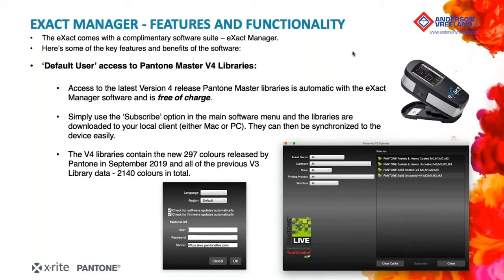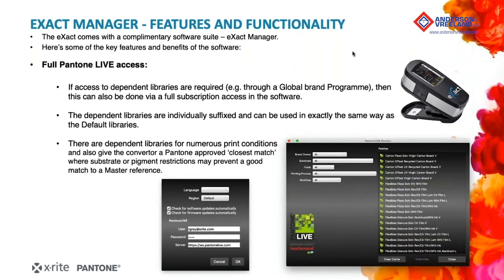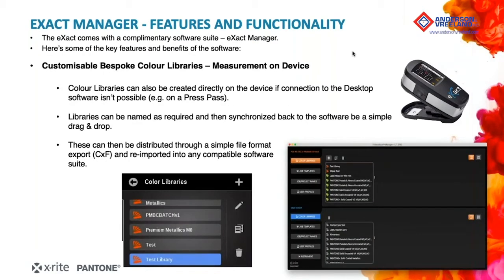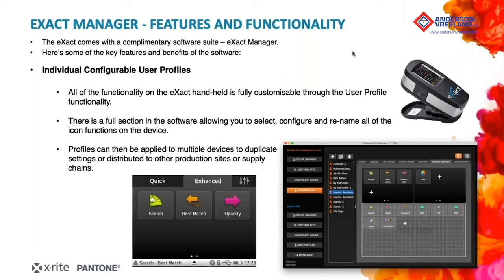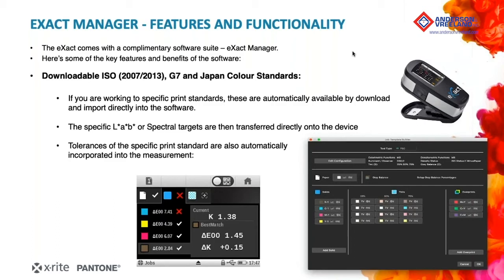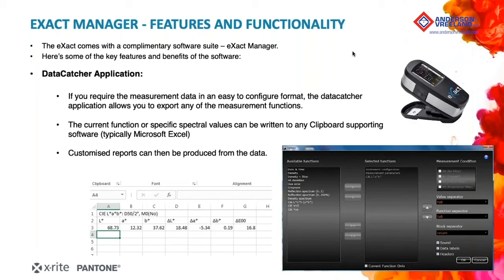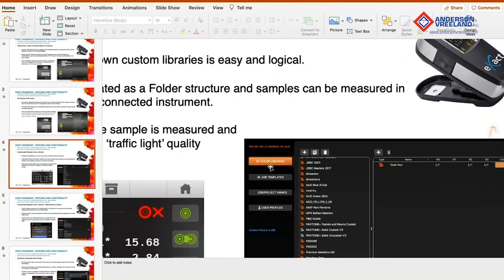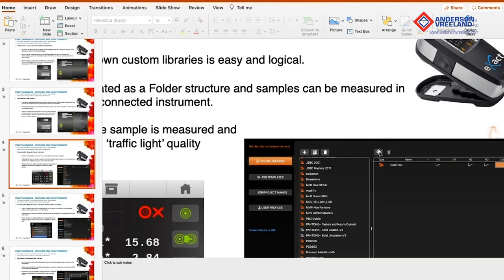X-Rite eXact Manager Features and Functionality | Workflow Optimization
Print and Packaging producers can manage and standardize their production based on color measurement. Customers and brands can easily establish color specifications to remove subjectivity, simplify the color workflow and lower overall color management costs using simple tools and tricks for measuring color with an eXact spectrophotometer. Learn what to do when you enter the color workflow and use the eXact spectrophotometer only.

You Will Learn:

- How to get maximum functionality from eXact Manager
- How to connect to PantoneLIVE for free using eXact Manager software
- How to create printing jobs in eXact Manager
- How to always have the latest firmware version in your device

The X-Rite eXact is a handheld spectrophotometer designed for precise color measurement and quality control across various industries, including printing, packaging, and manufacturing.